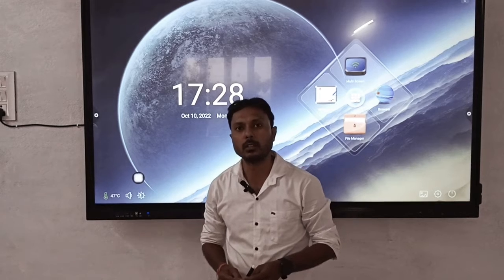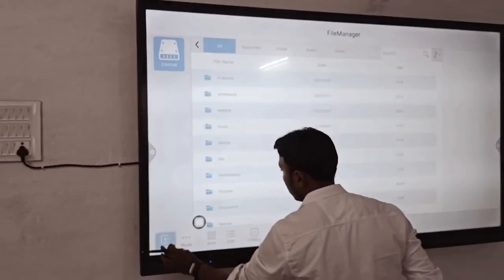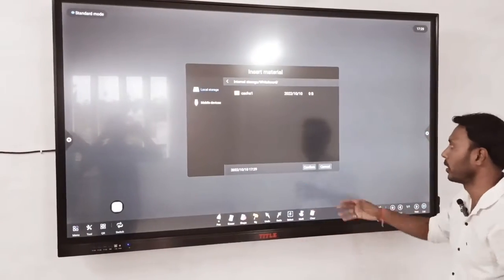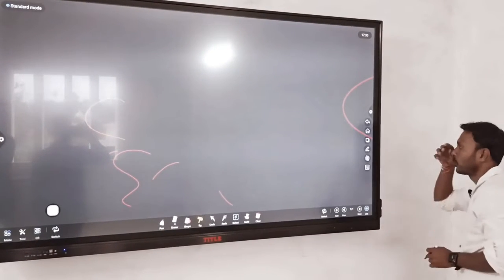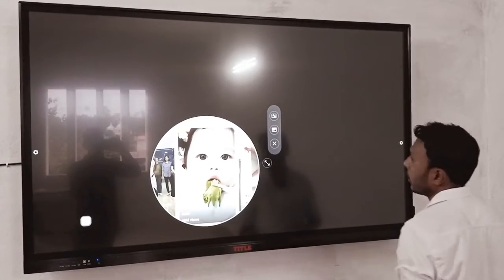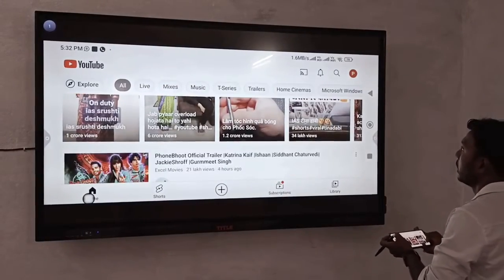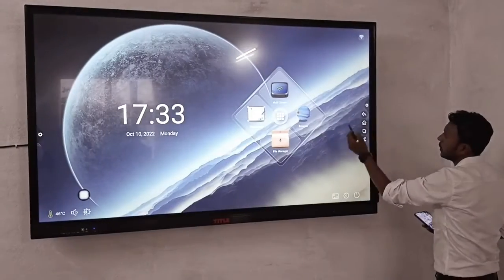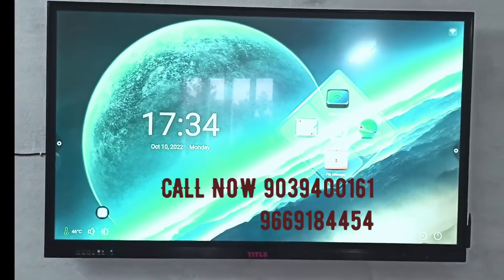INTERACTIVE FLAT PANEL FOR SCHOOL, MEETING, CONFRANCE AND USE FOR MANY MORE